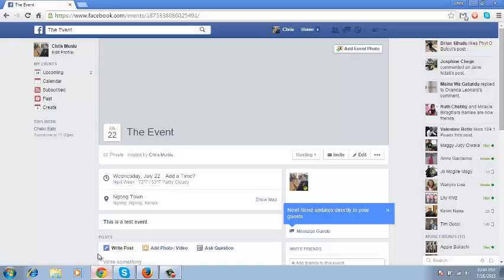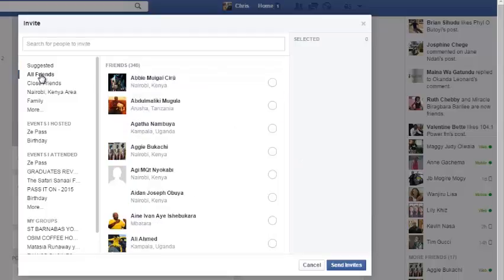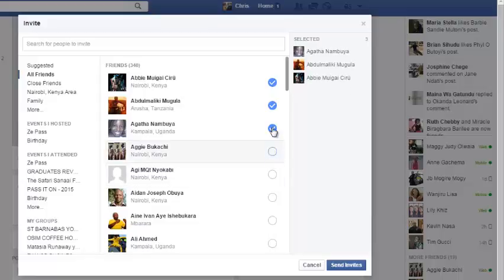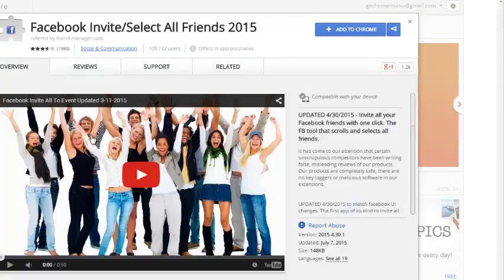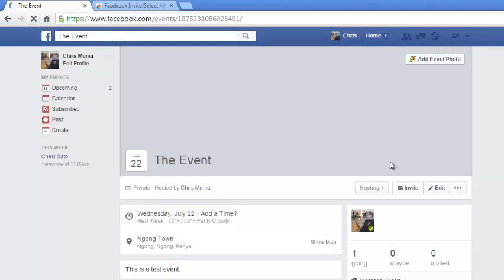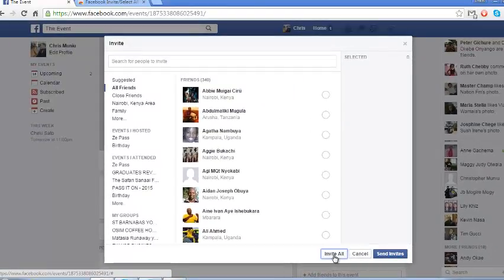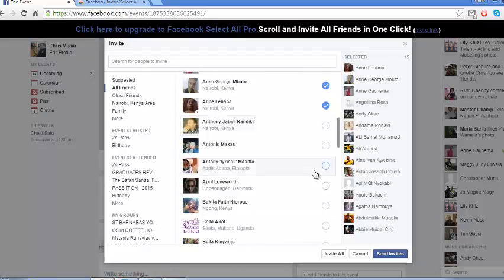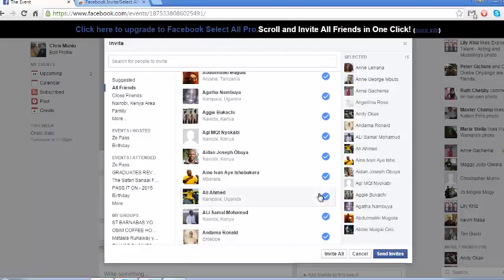How To Invite All Friends To a Facebook Event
Facebook does not have a way of inviting all your friends to an event at once.
facebook invite all
There is however a Google chrome extension that will help you  select all your friends at once when inviting them to a Facebook event.
The Facebook Invite/Select all Friends 2015 can be downloaded at any time.
Once its installed in chrome,  There is an extra 'Select all'  button on the pop up window as shown in the video.